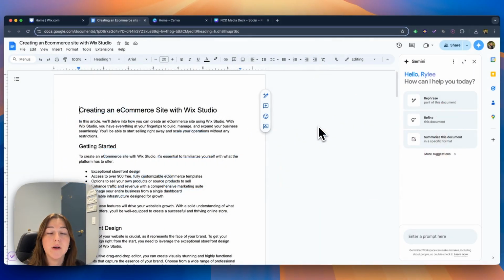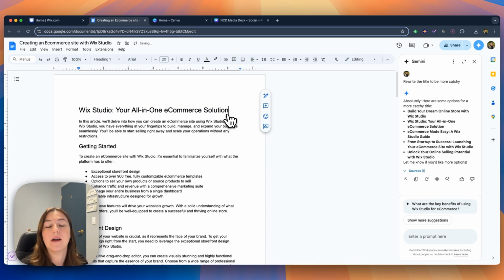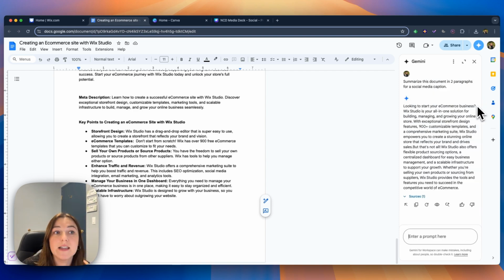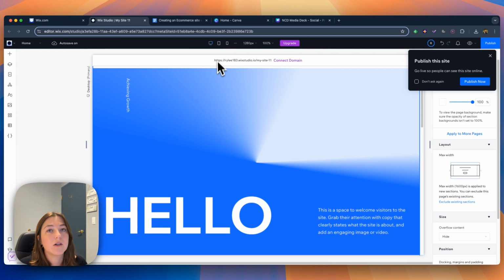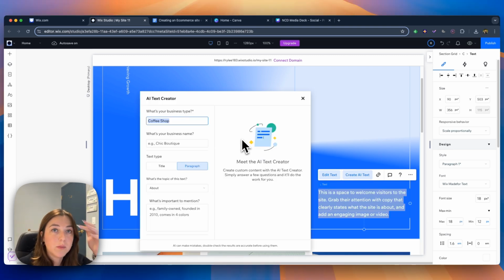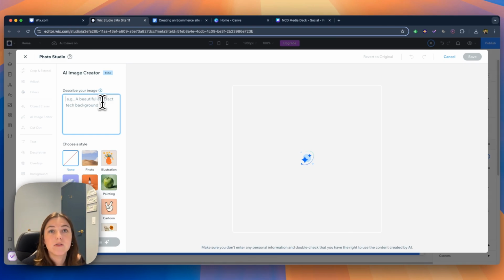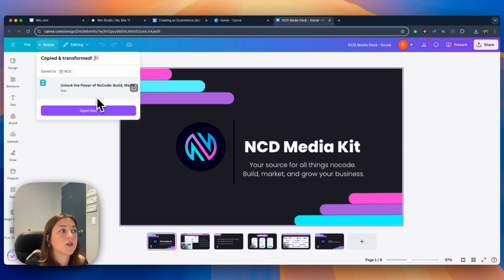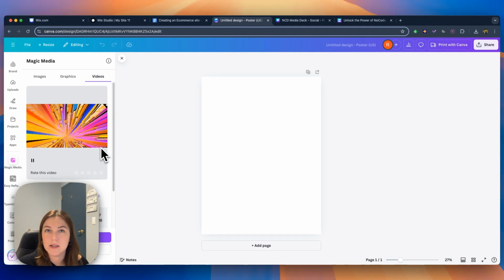3 AI Tools That Will Transform Your Productivity Forever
In this video, we're showing you 3 AI tools that will transform your productivity forever! We will explore 3 AI tools that are designed to streamline your workflow, enhance efficiency, and help you achieve more in less time. Whether you're a student, professional, or entrepreneur, these innovative tools will change the way you work.

We'll explore:
- How each AI tool functions and its unique features
- Real-life applications to boost your daily productivity
- Tips on integrating these tools into your routine for maximum benefit
Tools Used:
00:00 Introduction
00:39 Exploring Gemini & Google Docs
03:01 Wix Studio's AI Capabilities
06:16 Canva Pro's Magic Studio Features
08:10 Conclusion